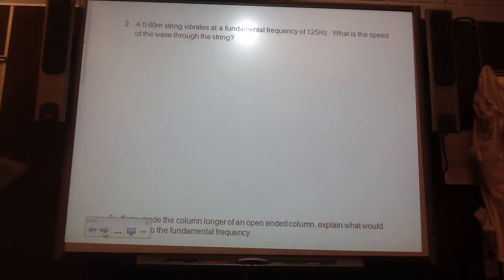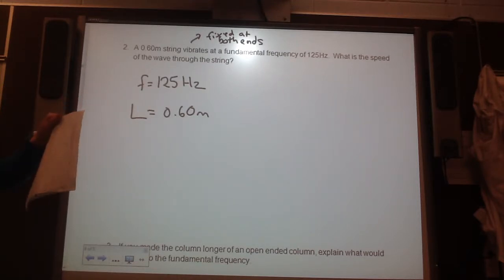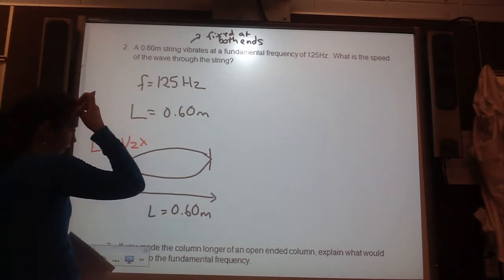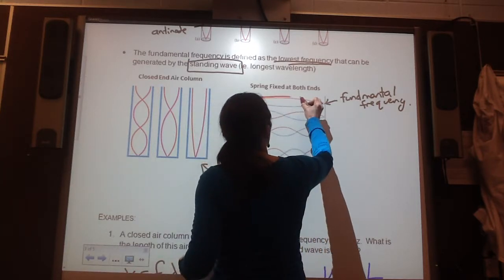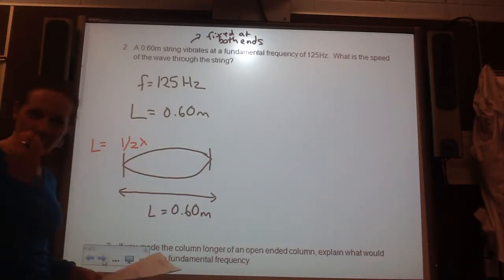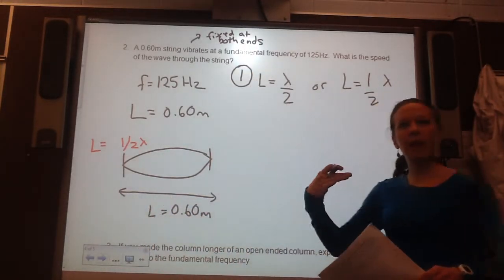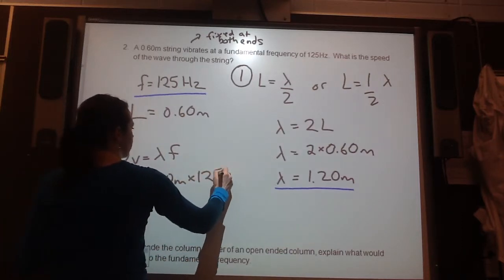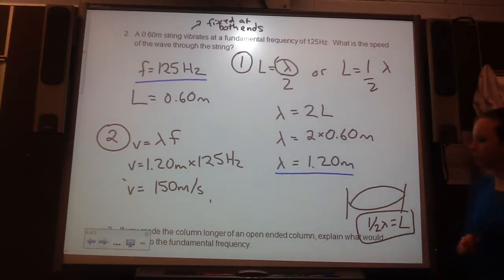Standing Waves part 5